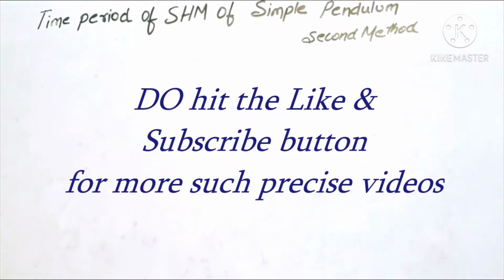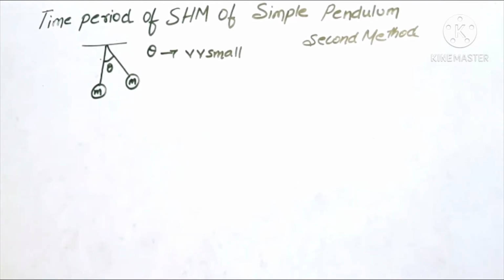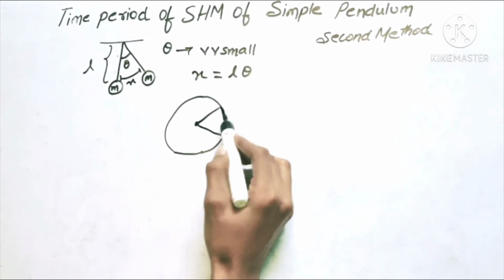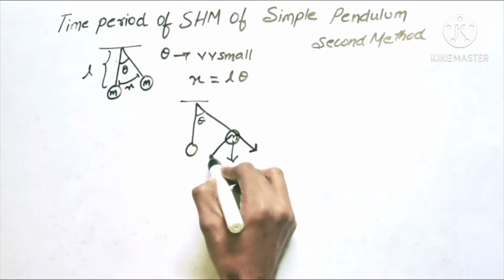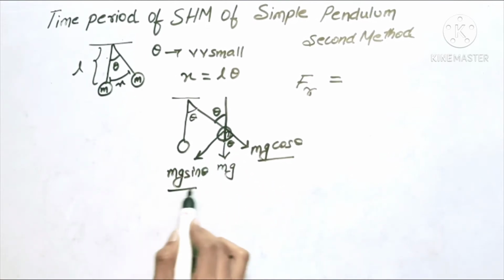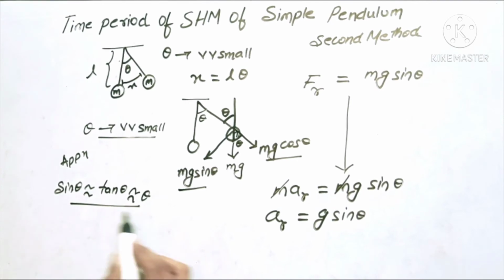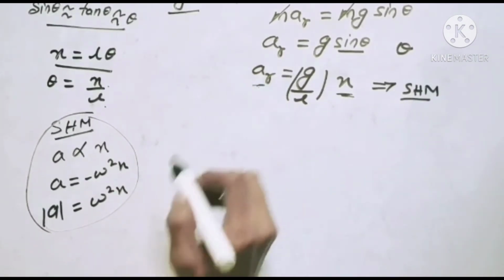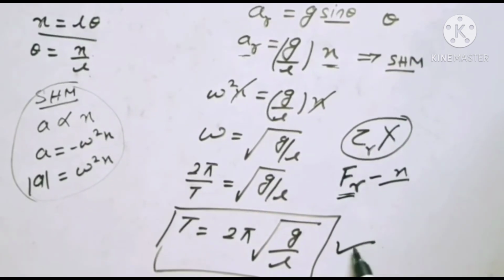TIME PERIOD OF SHM OF SIMPLE PENDULUM - METHOD II